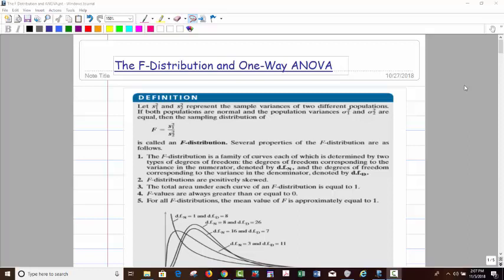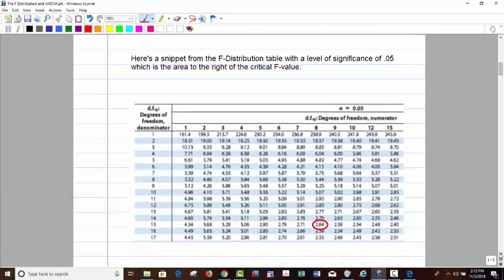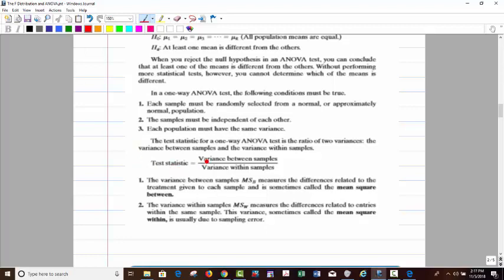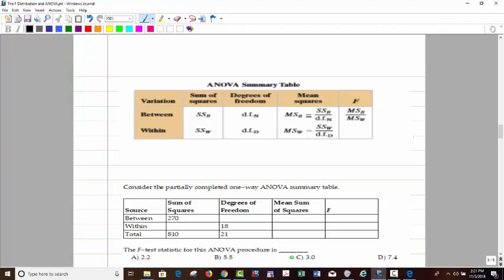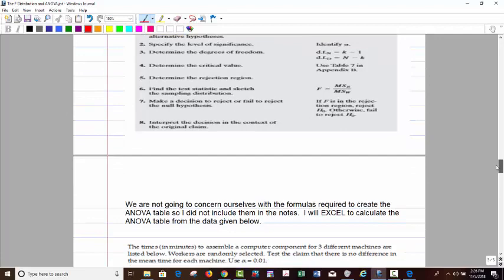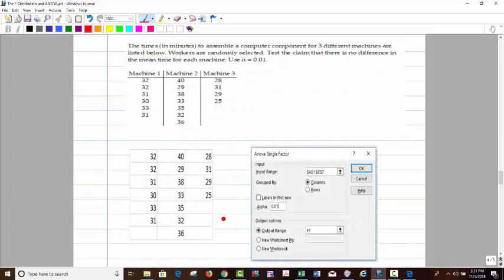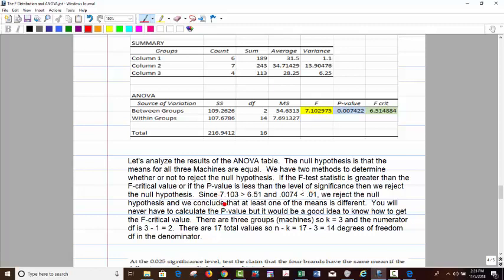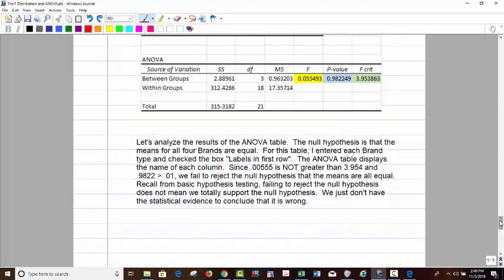SOS 3312 - F-Distriubtion and One-Way ANOVA